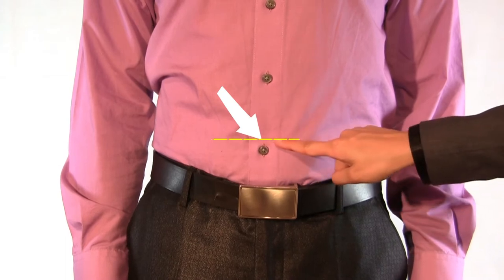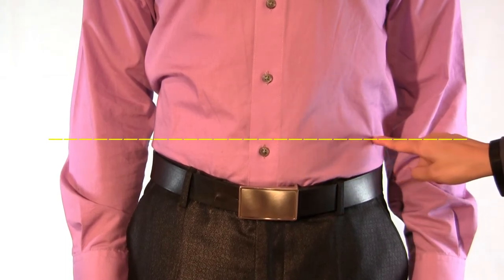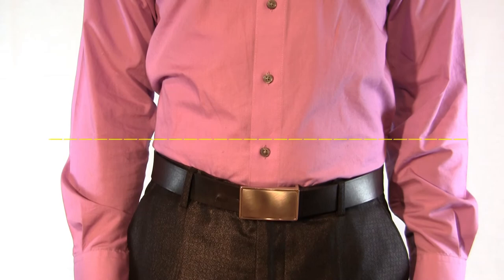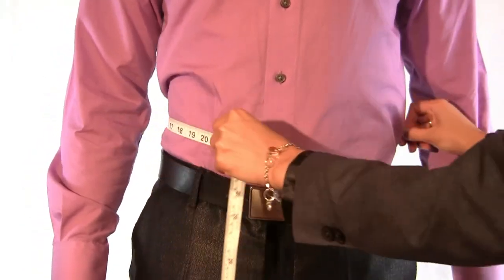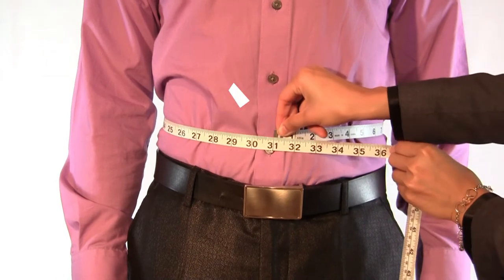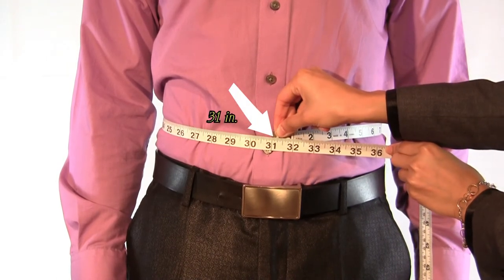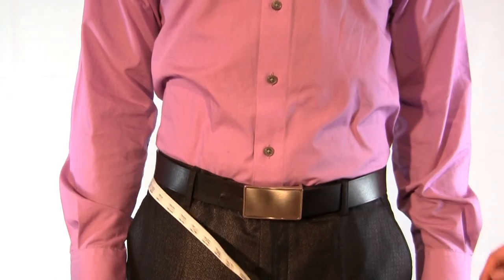Tien Son How To's: Stomach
Learn how to have a friend measure your stomach for a custom tailored vest, shirt or suit jacket from Tien Son Custom Tailored Suits. For more information and available products, visit our